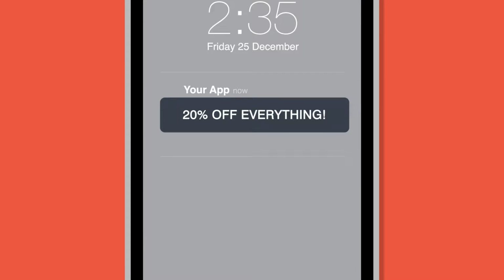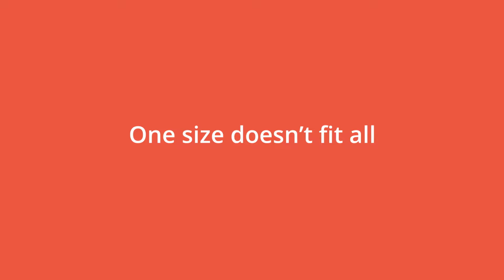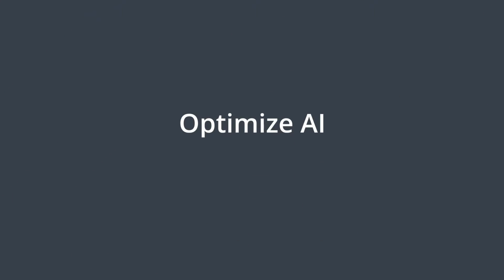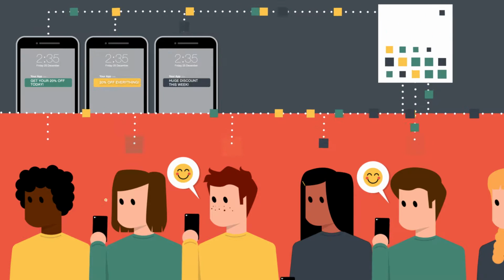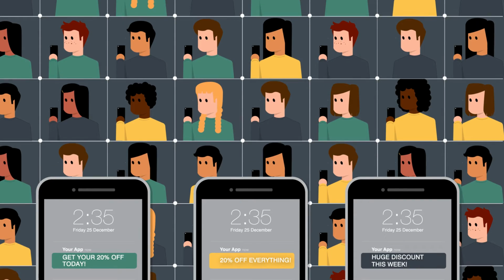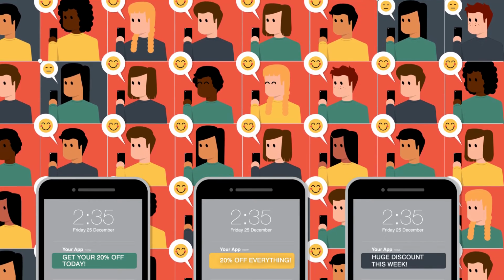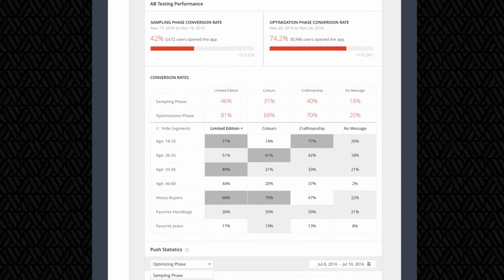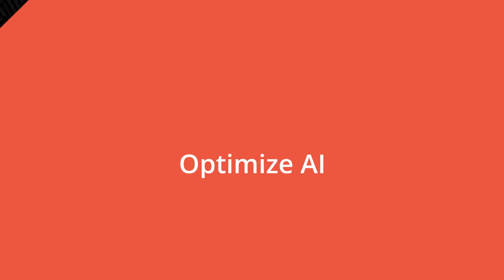FollowAnalytics : Corporate video